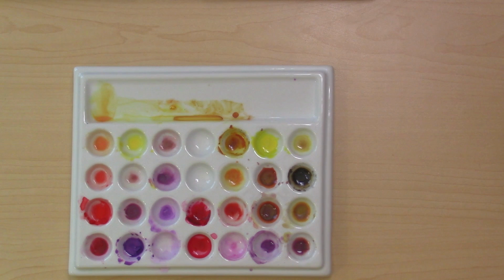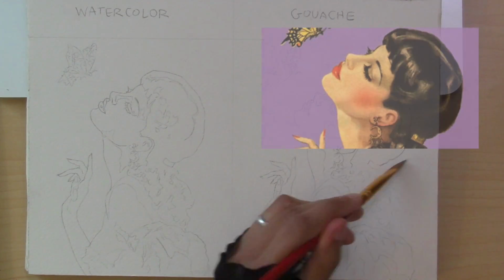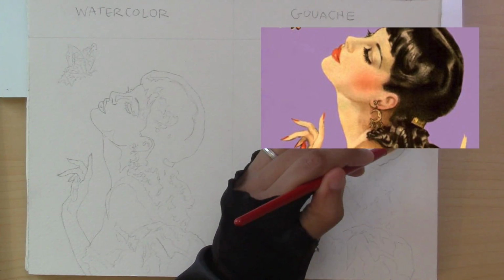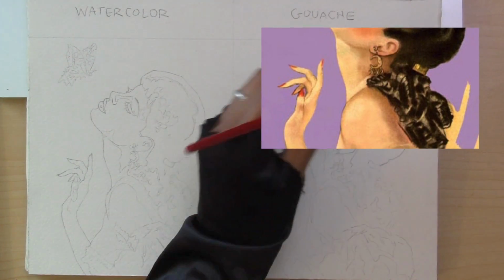Easier Watercolor VS Gouache Demo, Part 1